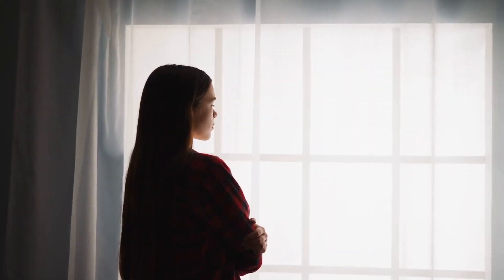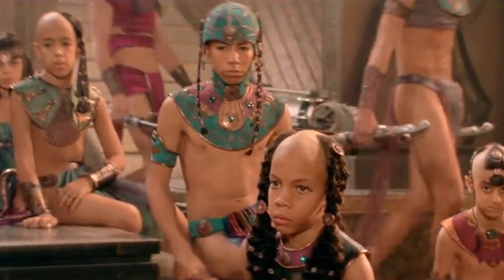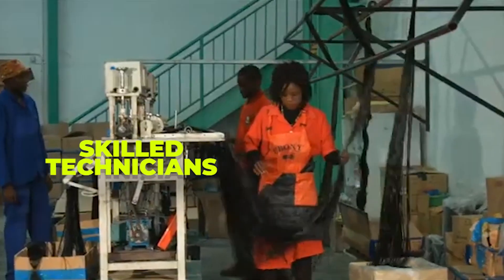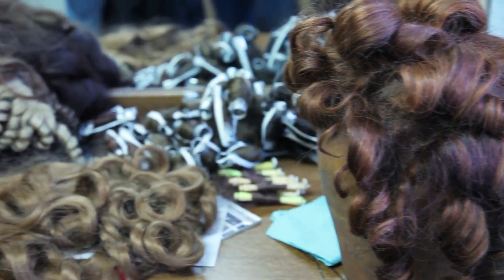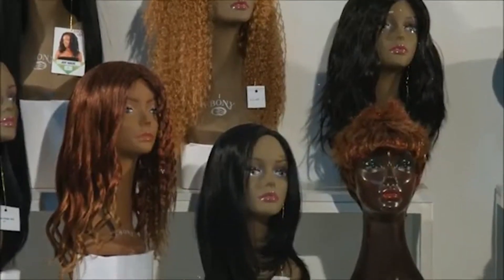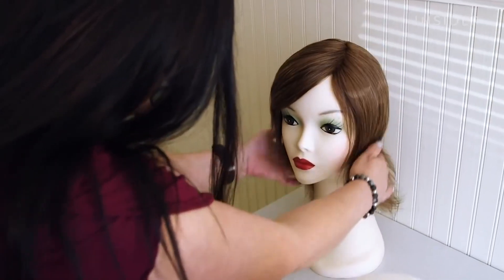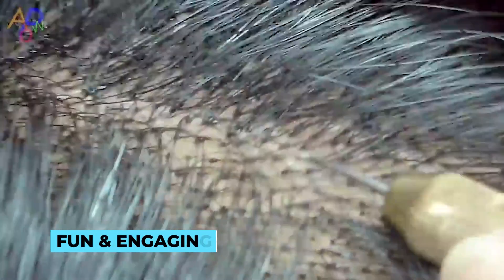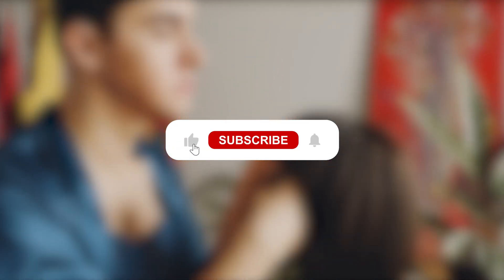How Wigs are Made in Factories | HOW IT'S MADE